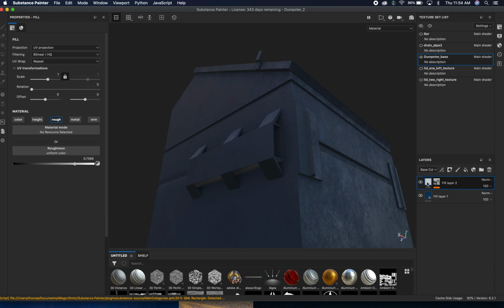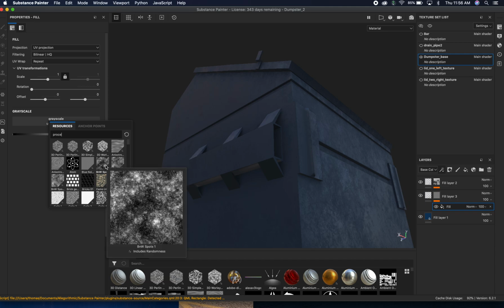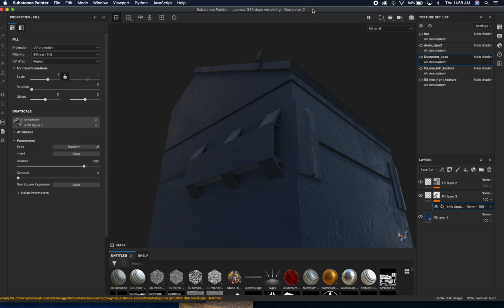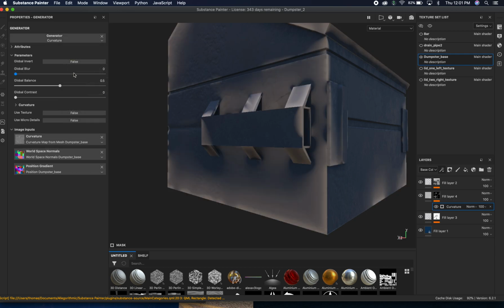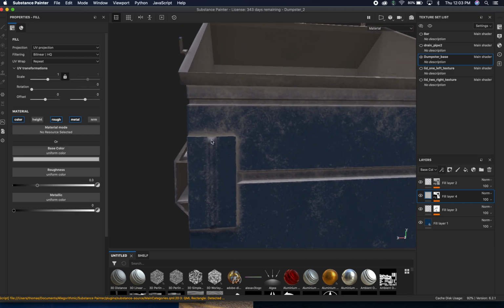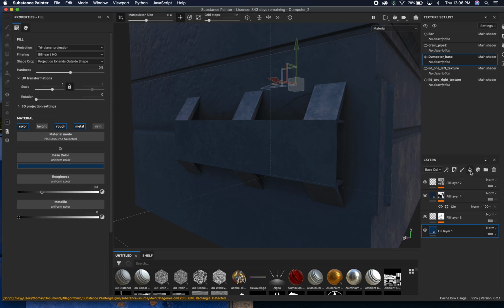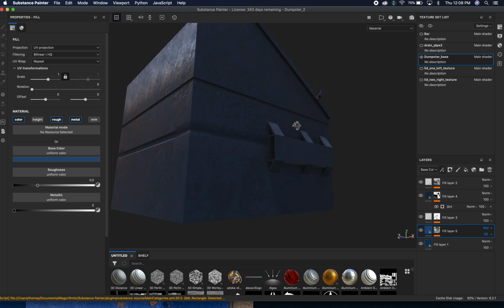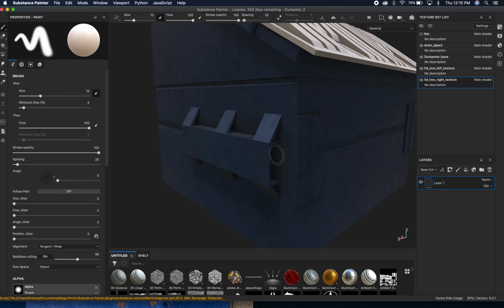Texture Map Baking and First Texture in Painter 2